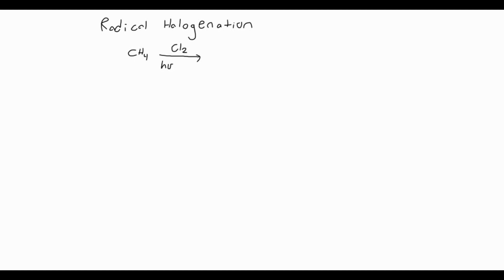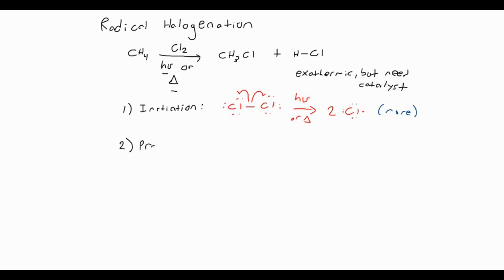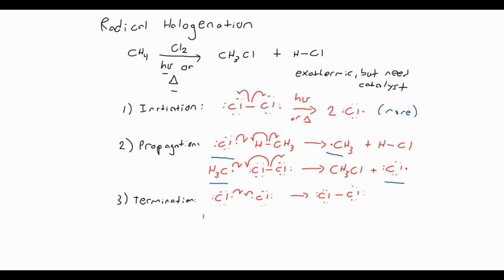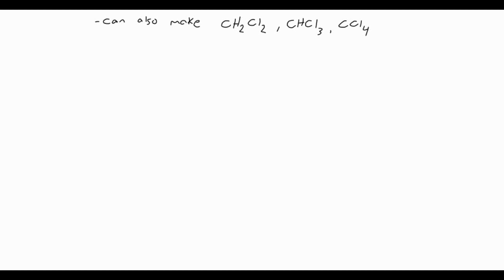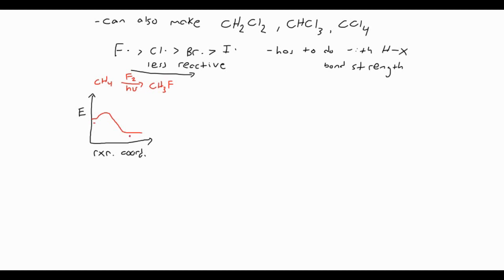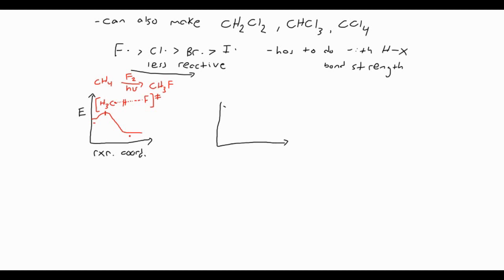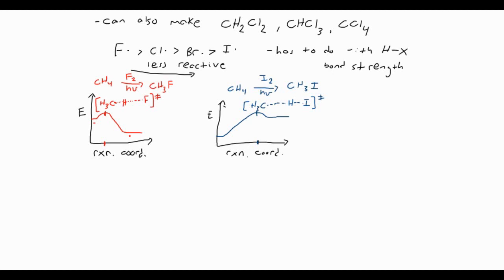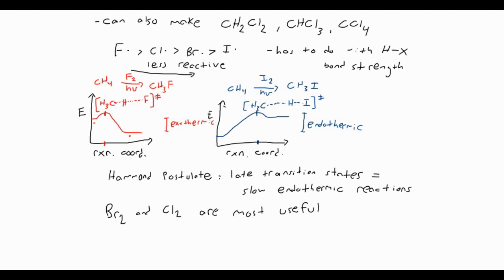Radical Halogenation of Alkanes | Organic Chemistry Lessons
Introduction to radical halogenation of alkanes with explanation of reaction mechanism. Differences in reactivity between substituted alkanes and how it relates to the stability of radicals. Differences in reactivity of halogens and how reaction rate is determined by properties of transition states (Hammond postulate).